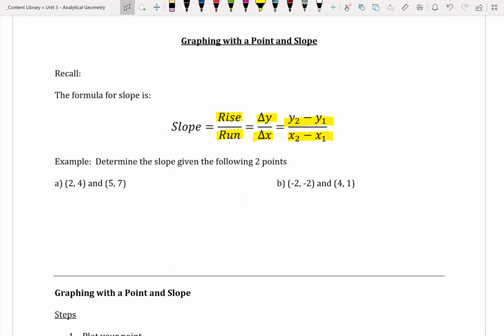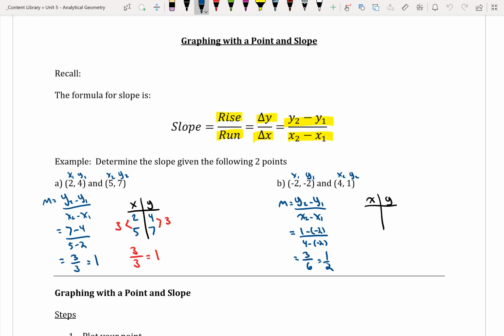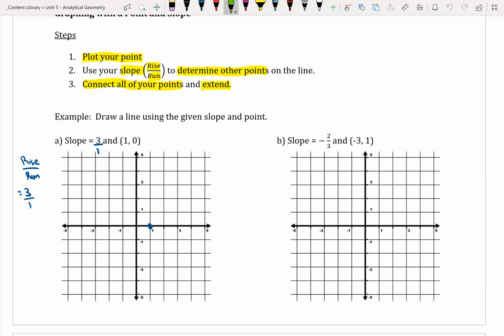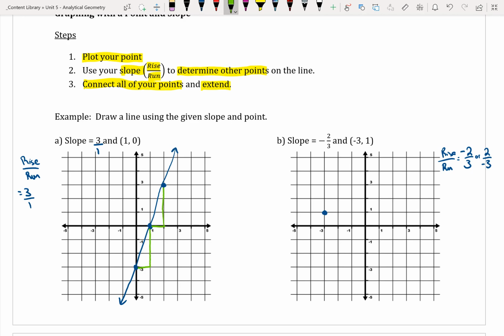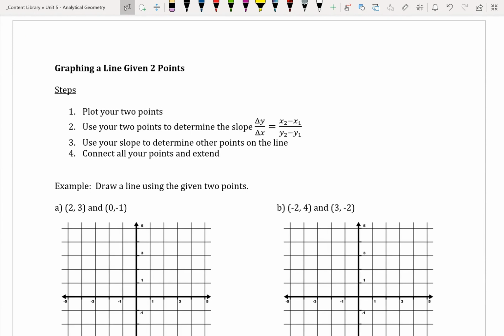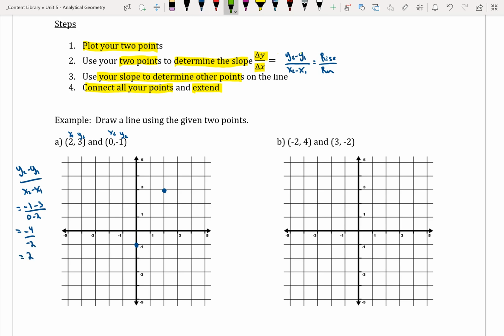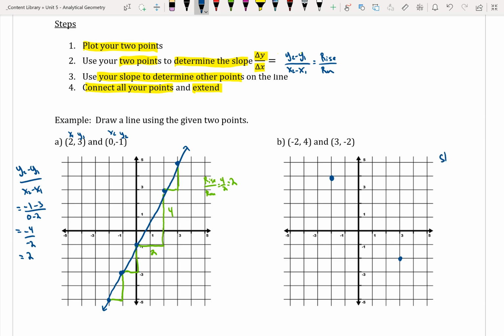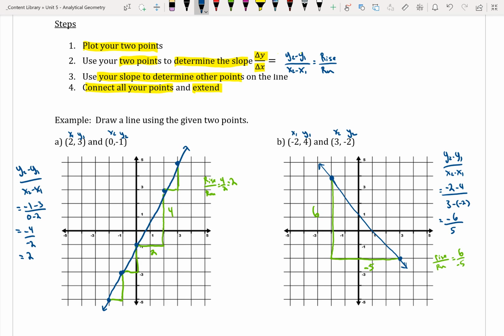6.4 Graphing with a Point and Slope